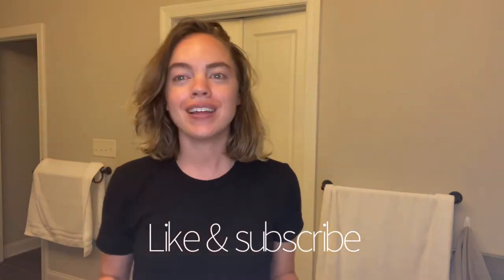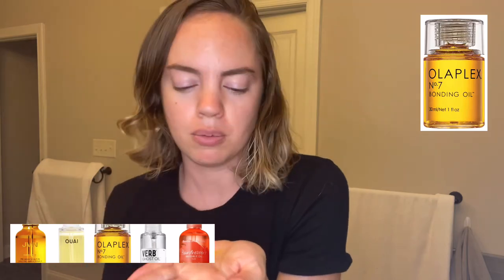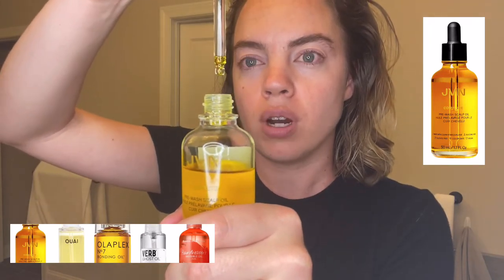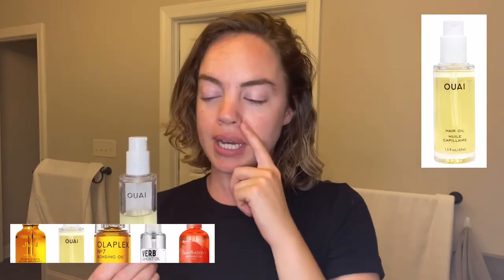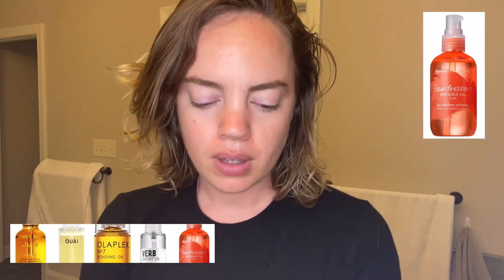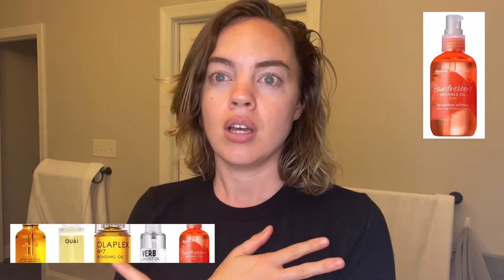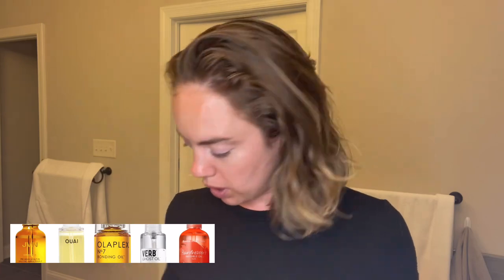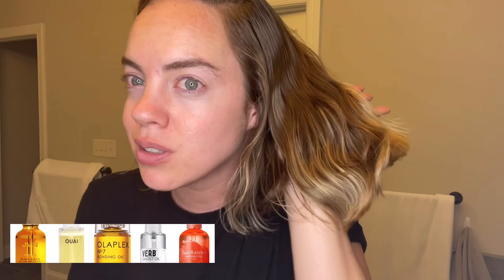Jonathan Van Ness • OUAI • OLAPLEX • GHOST OIL • Bumble & Bumble Hair Oil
Hi everyone! I’ve been growing my hair out since January and over the years I’ve had a very coarse hair and I’ve used a ton of different oils these are a few that I have worked for me and a few that I haven’t worked for me￼!

If you have any tips or tricks please share down below!￼

Best hair oil for growing out my hair healthy & soft | OlaPlex for the first time!
Restock list or Pass
 1. Jonathan Van Ness - pre-wash YES! I love the smell I love the consistency the dropper is amazing it doesn’t make a huge mess it feels like it actually sinks into the hair shaft and makes my hair softer I noticed a difference after the first use absolutely love love love this product super impressive Jonathan Van Ness and his team that put it together!
 2. OUAI - everyday oil - I love to wear this oil as an every day oiling treatment up at like two pumps in my hair and put my hair into a braid or a low pony tail - I find it to be lightweight but actually soaking into my hair as well not sitting up top actually moisturizing it
 3. Olaplex
 4. VERB - pass (heavy and thick) it smells really good but I feel like that’s about it maybe it’s really good for that slicked back model off duty wet hair kind of look but it’s very heavy and I went to two different bottles of this because I thought this was the best there was but I don’t think I’m going to be really buying it because I feel like it just doesn’t make my hair softer.
 5. Bumble and bumble - pass (stays on top) absolutely just sits on top of my hair does not soak in at all. I was underwhelmed and kind of disappointing because I thought it would just be an absolutely amazing product but I did not finish the bottle
Hairdresser’s Invisible Oil - Bumble and bumble
No. 7 Bonding Hair Oil - Olaplex
Ghost Weightless Hair Oil - Verb
Complete Pre-Wash Scalp & Hair Treatment Oil - JVN
Hair Oil - OUAI